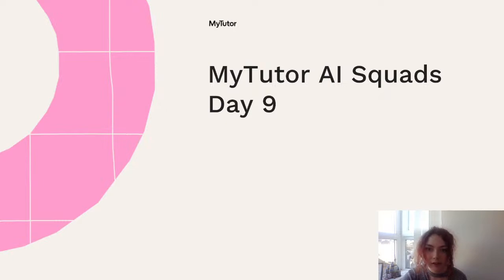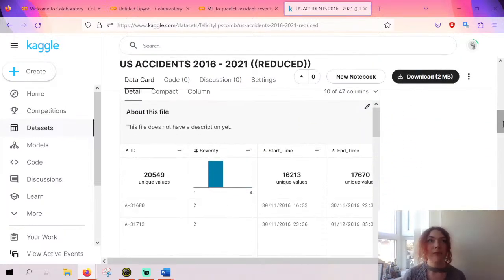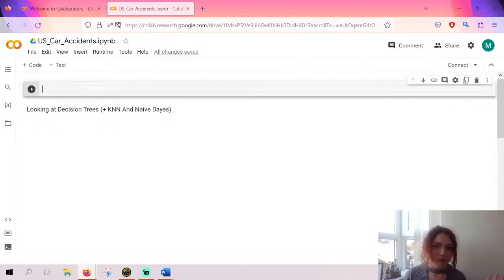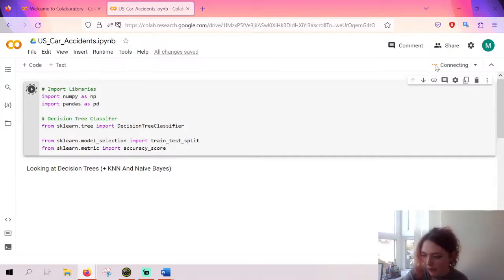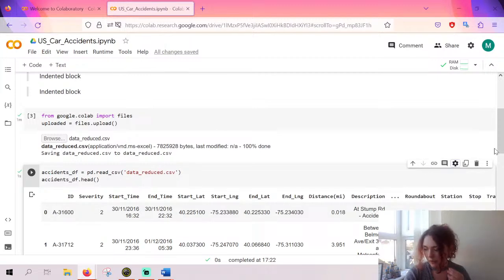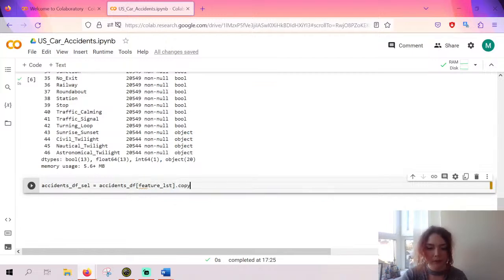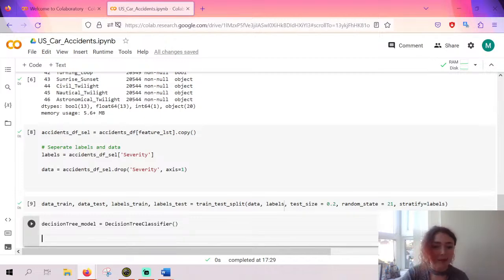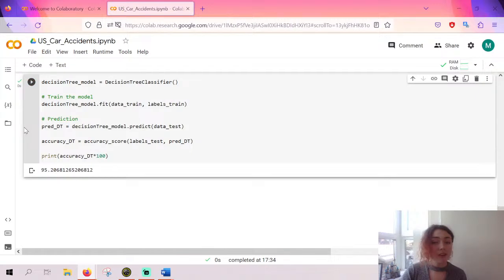Decision Trees and an Intro to Deep Learning - Lesson 9: AI Squads with Fliss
Join Fliss, as she teaches the AI Squad this term! In today’s session, we’re covering Machine Learning algorithms and how they can be used to learn about decision trees!